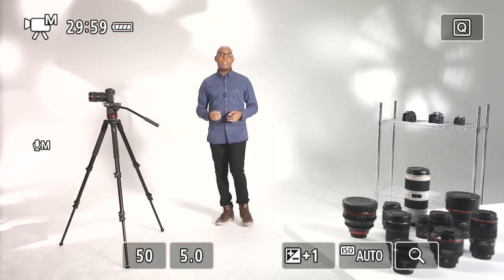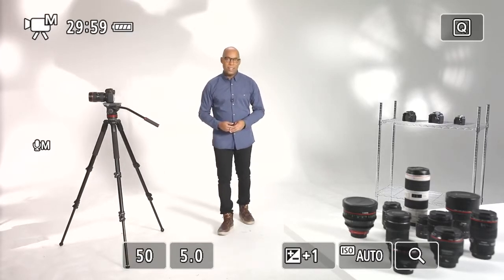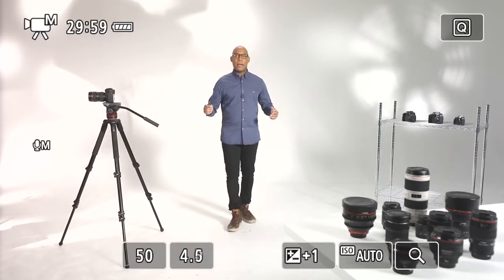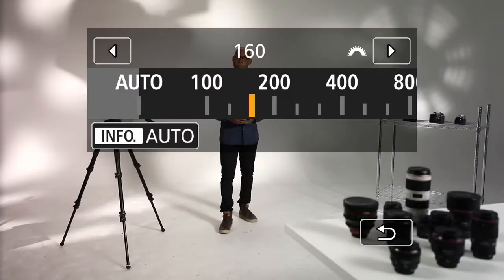Canon Cameras, film-making Tutorial 4_How to Expose for Video